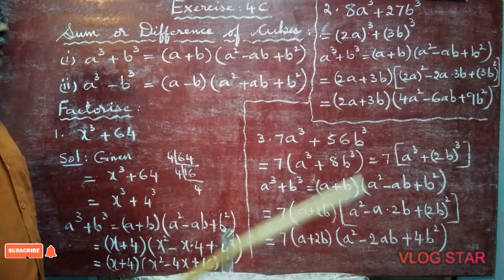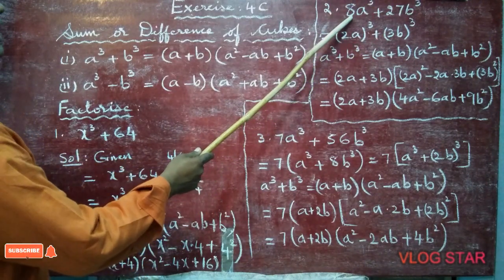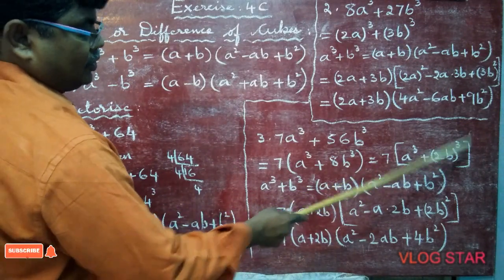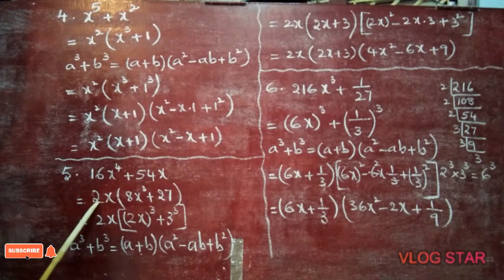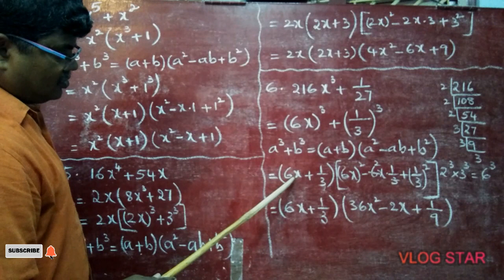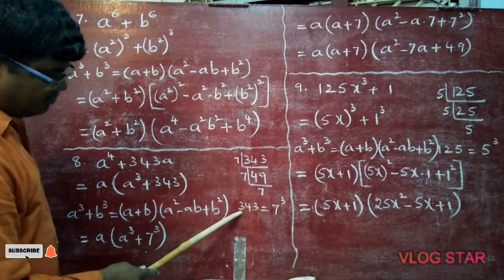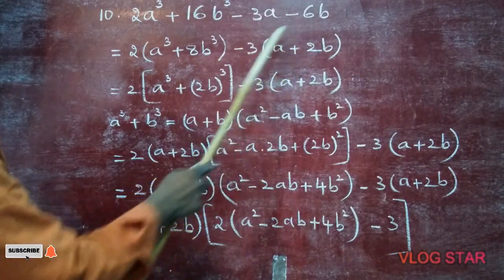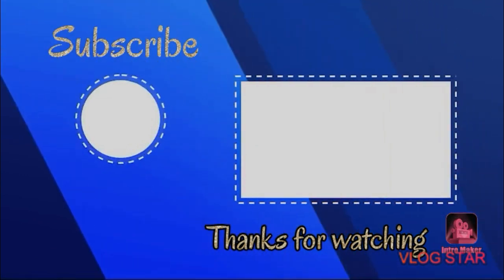Mathematics : Class 9 :- Factorisation ( Part - 5 )